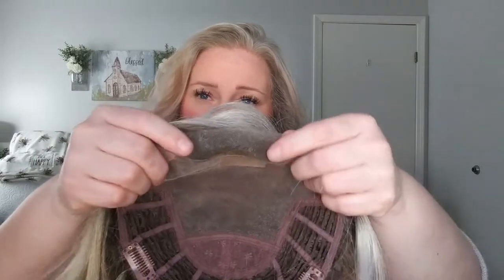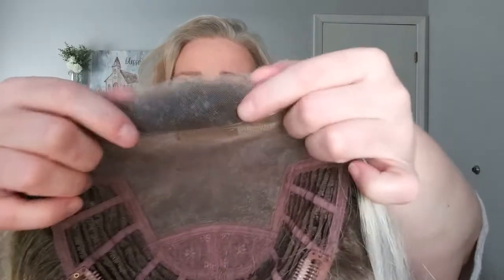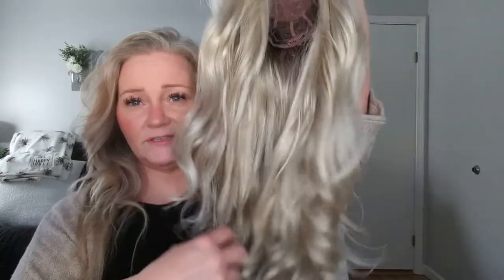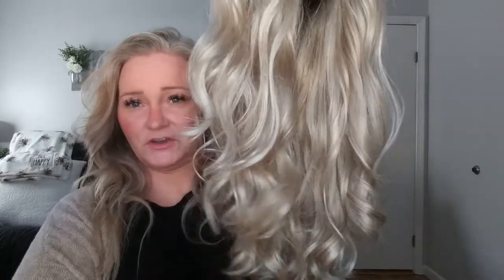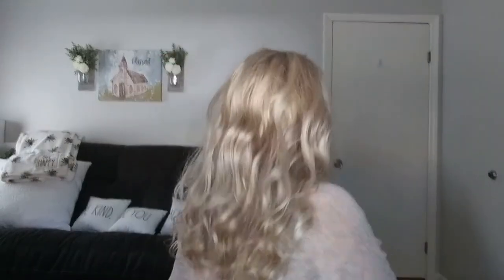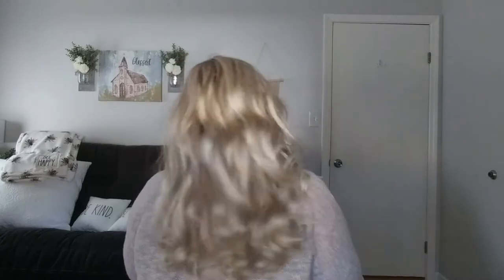How I Glue Down a Lace Front Topper| Beauty Nook| Jon Renau 18" Top Smart Wavy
How I glue down my 18" Top Smart Wavy topper by Jon Renau